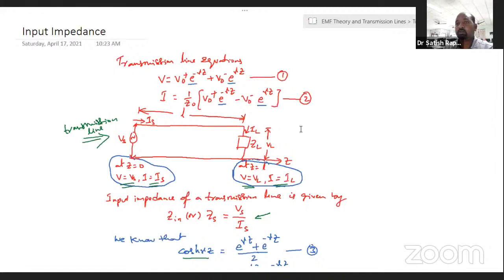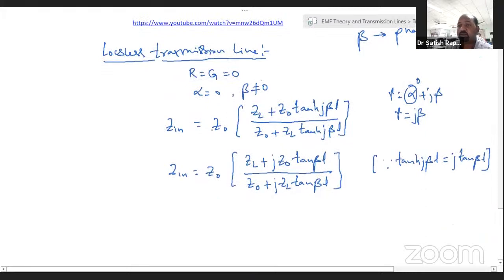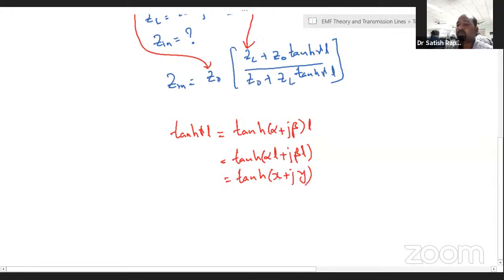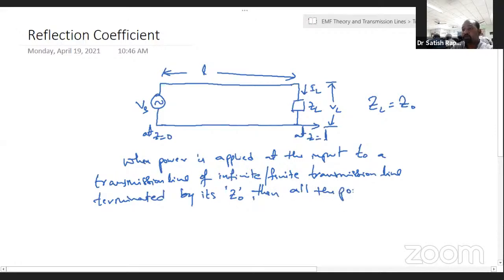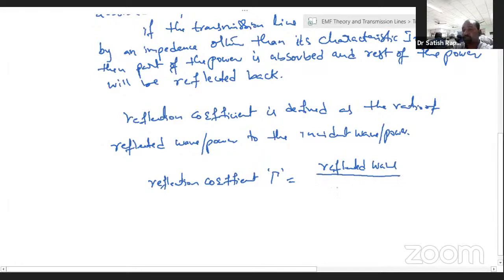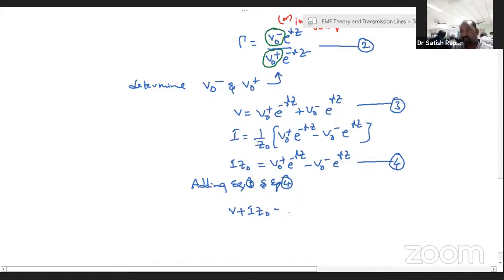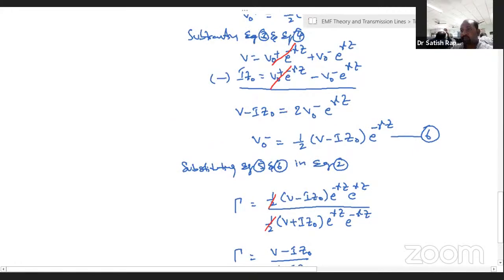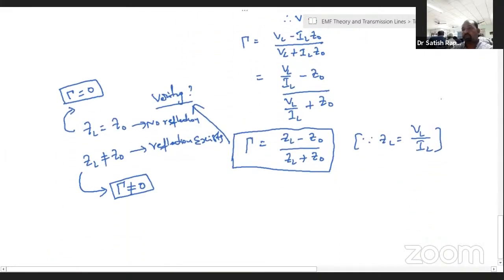Transmission lines: Reflection Coefficient